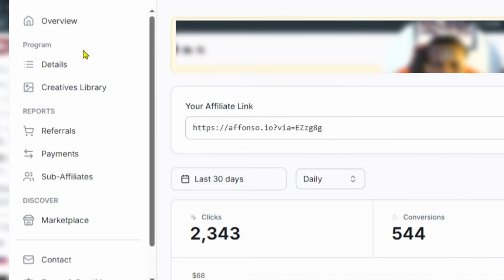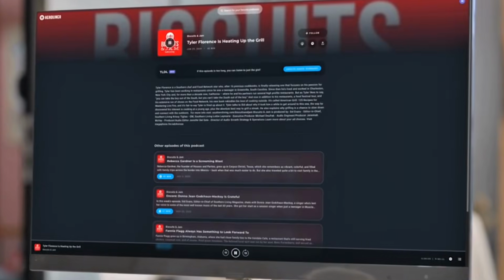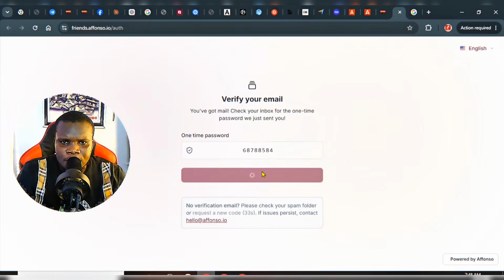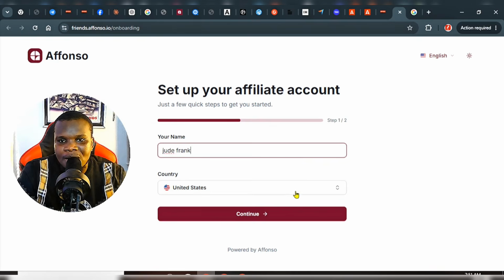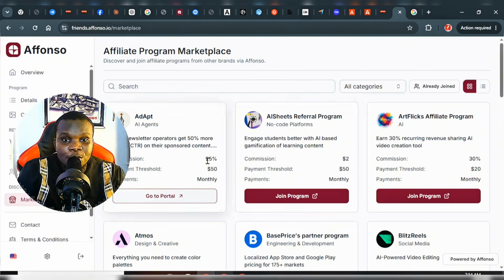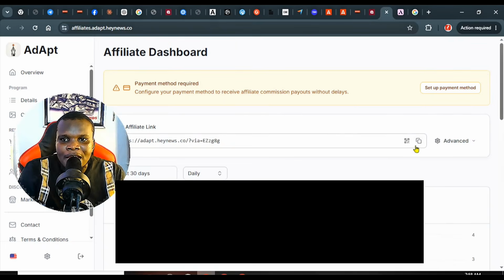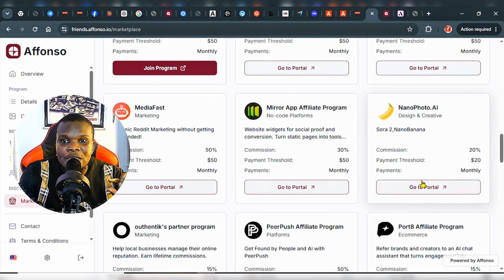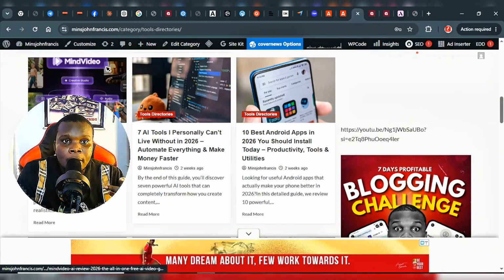The AI Business Most People Are Ignoring - Affonso Automation 🔥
You'll learn:
 • How to create an account
• How to apply for programs
 • How to promote products using content marketing

Join our Telegram and WhatsApp communities for more updates and tutorials.